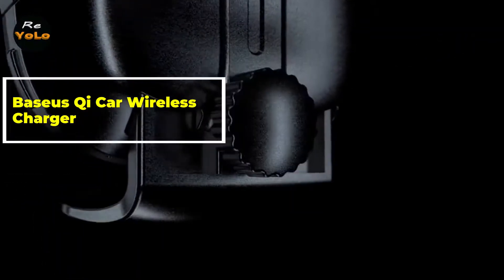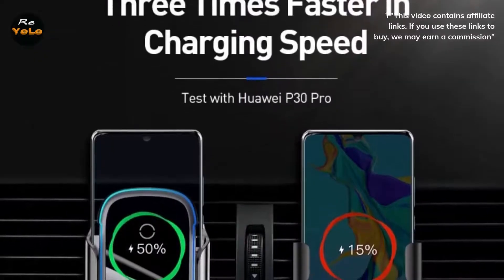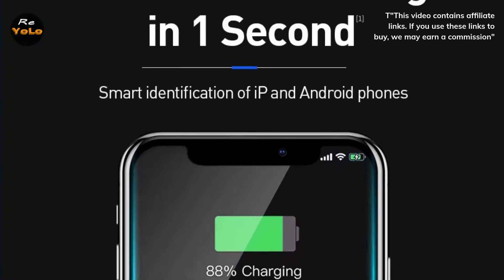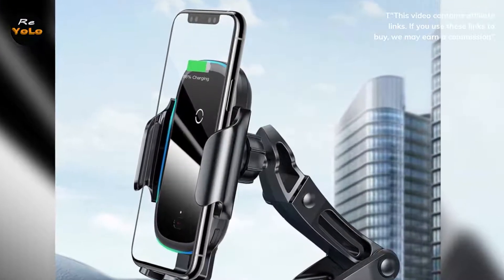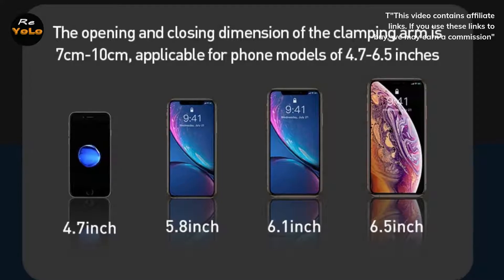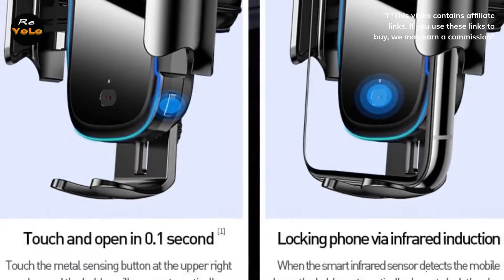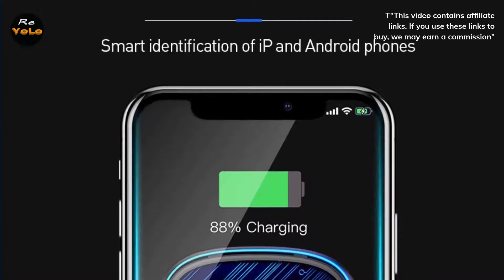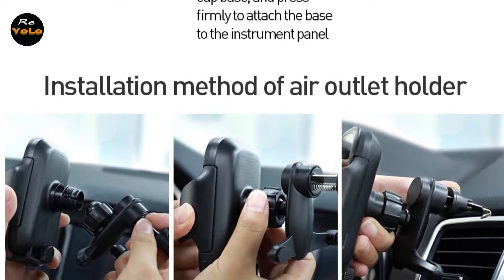Baseus Qi Car Wireless Charger for iPhone, Samsung, Xiaomi!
The Baseus Qi Car Wireless charging function is the most amazing thing. And it will automatically feel your hand when you putting the phone in the holder, the holder will open and close to hold the phone according to the size of the phone.
If you buy at 40% save
Stunning and practical, baseus Qi Car Wireless Charger for iPhone15W in car wireless charger features an impressive futuristic, appearance with soft ambient mood lighting and high powered wireless charging. Includes both vent mount and suction mount options for ultimate flexibility.

Unique metal plate, The metal plate have unique design that allows to use it with wireless charger. With metal elements only on top and bottom of the accessory, you don’t need to worry about charging interference and safety of your phone.

Auxiliary cards, Thanks to the 3 auxiliary cards , you can perfectly attach the metal plate to the phone case. Complete set, Besides car mount, metal plate and auxiliary cards, in the set, you can find a car charger and USB / micro USB cable .

Baseus Qi Car Wireless Charger

Translated titles:
Baseus Qi Car Wireless Charger para iPhone, Samsung, Xiaomi.

Baseus Qi Car Wireless Charger für iPhone, Samsung, Xiaomi!

Baseus Qi Car Wireless Charger pour iPhone, Samsung, Xiaomi!

Baseus Qi Car Wireless Charger لأجهزة iPhone و Samsung و Xiaomi!

Baseus Qi Car Wireless Charger til iPhone, Samsung, Xiaomi!

Baseus Qi Car Wireless Charger para sa iPhone, Samsung, Xiaomi!

Baseus Qi Car Wireless Charger для iPhone, Samsung, Xiaomi!

İPhone, Samsung, Xiaomi için Baseus Qi Car Wireless Charger!